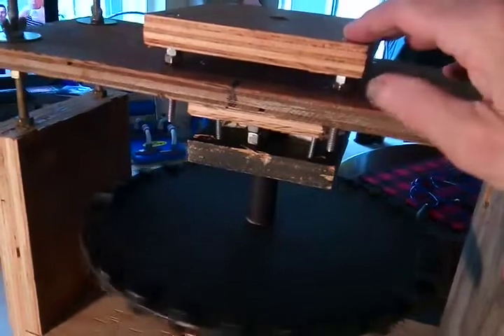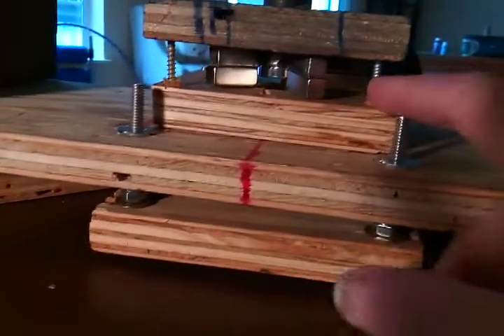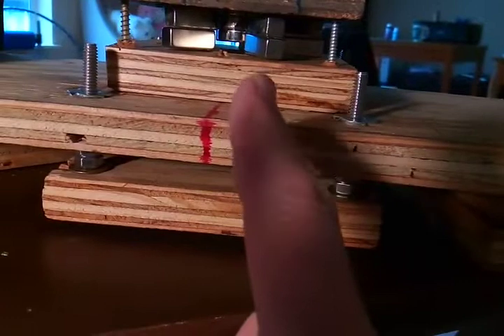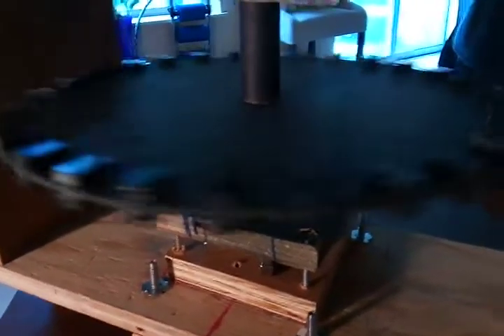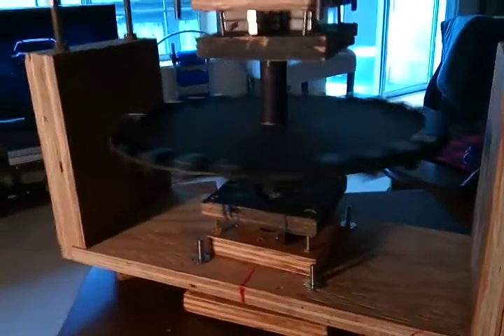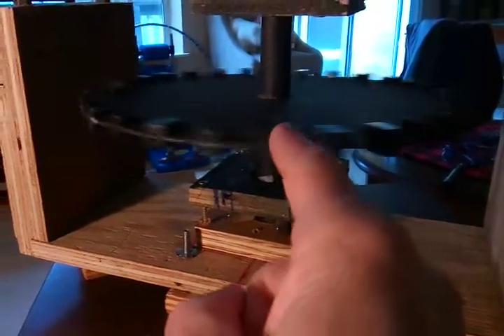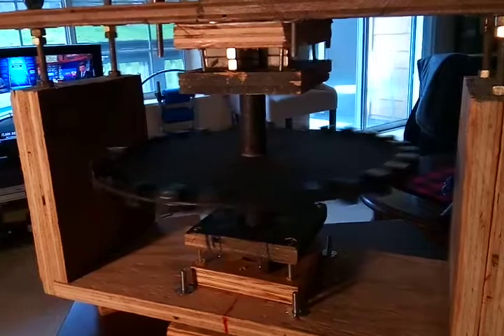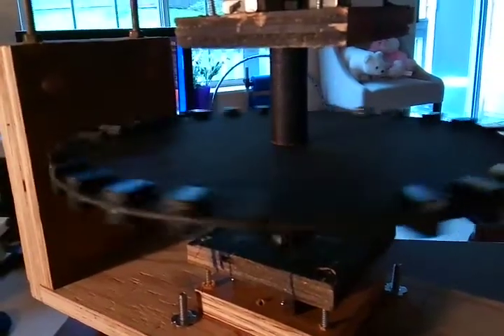Floating in air with magnetic bearings spinning smooth!!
Please support my research and work by buying the online book "Konehead Chronicles" which covers with now 25 chapters my 25 years of building and testing free energy motors and  generators with photos, circuits, videos and explanations.